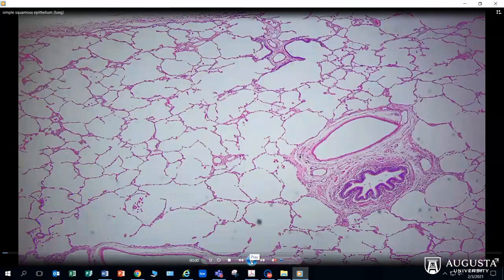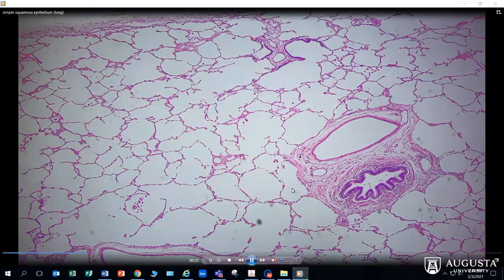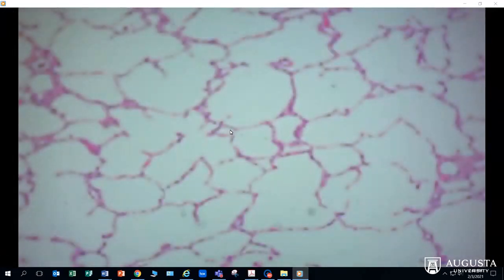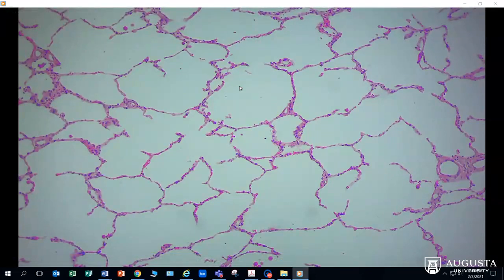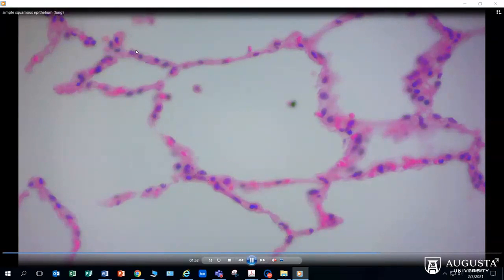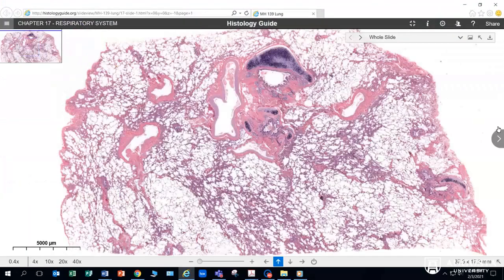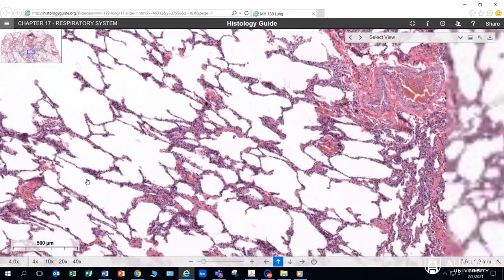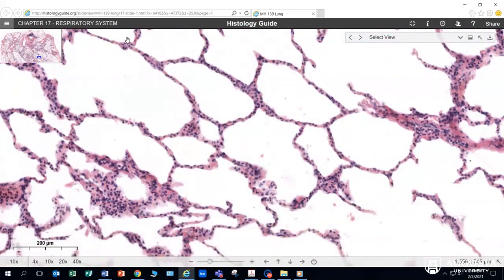Anatomy & Physiology 1: Epithelial Tissue - Simple Squamous Epithelium (Lung)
In this video, simple squamous epithelial tissue is observed via the alveoli of the lung.